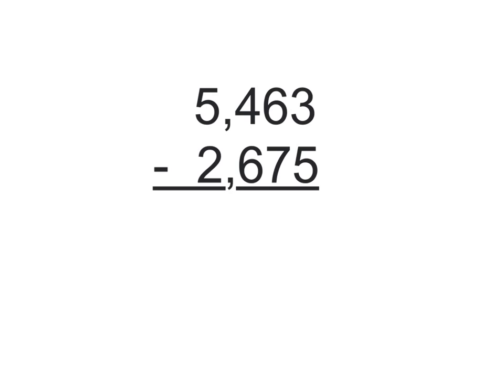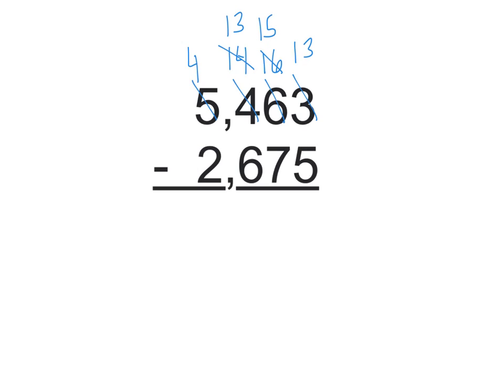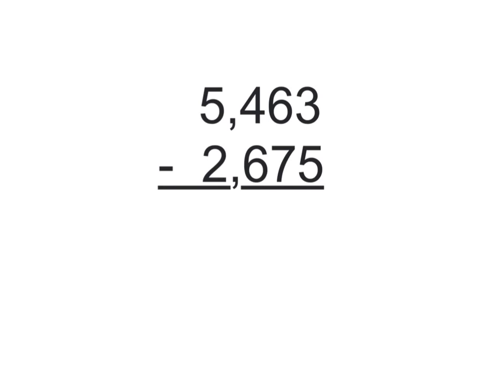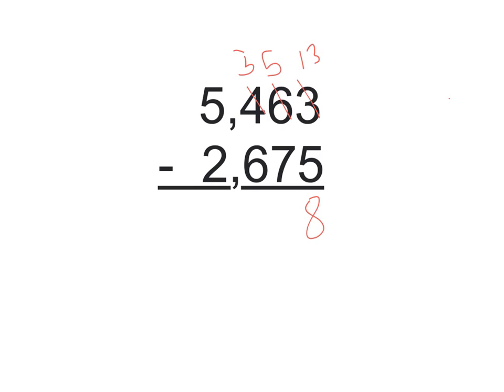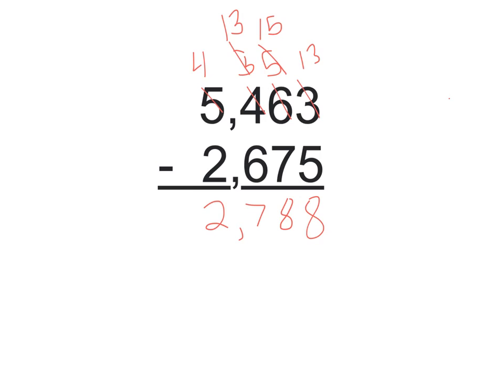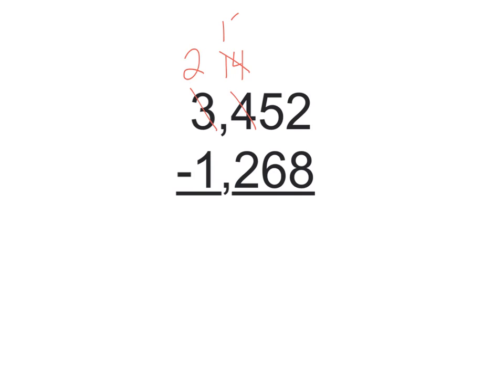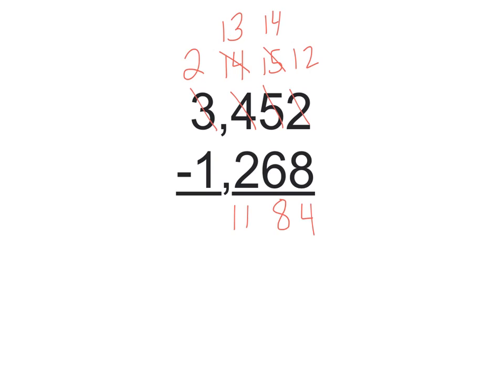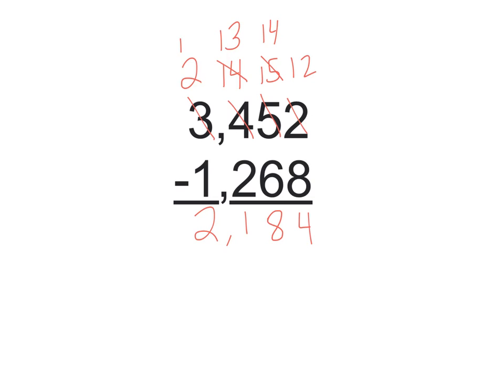Subtraction - Ungrouping all at once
This video explains the difference of subtracting numbers when you ungroup the numbers from right to left (standard algorithm) and ungrouping numbers from left to right all at once.